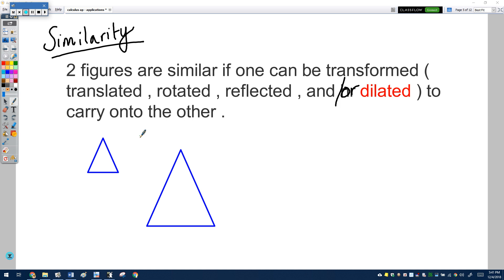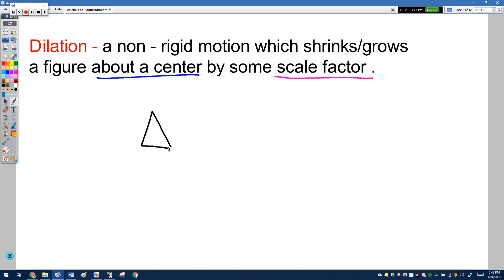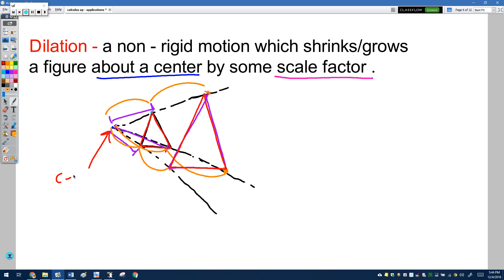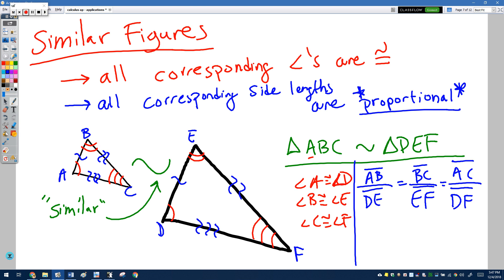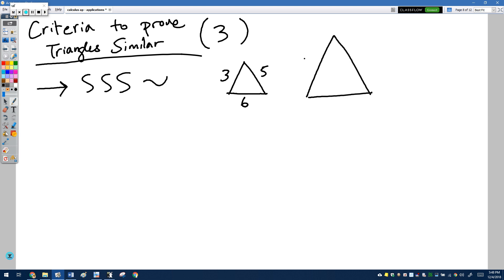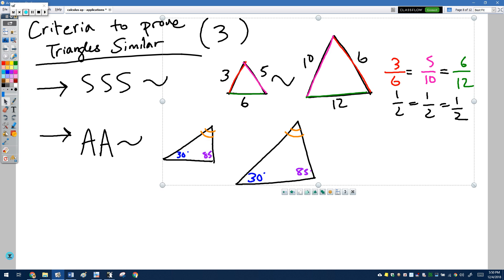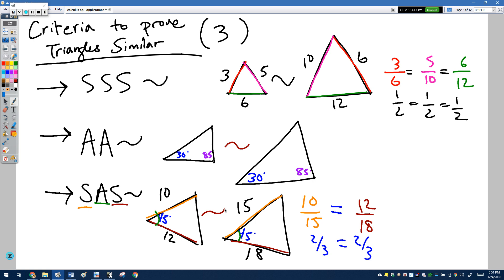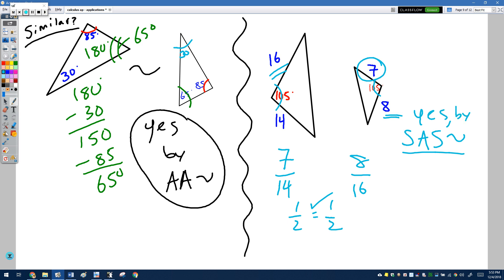introduction to similarity/dilations/similar triangles